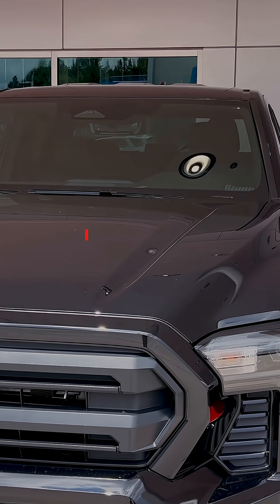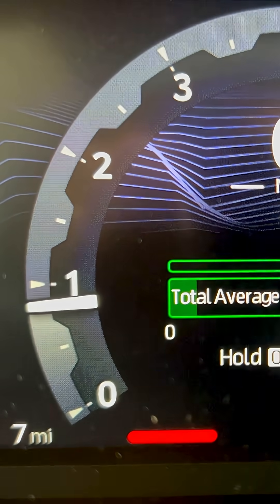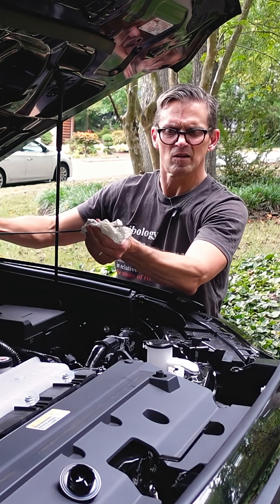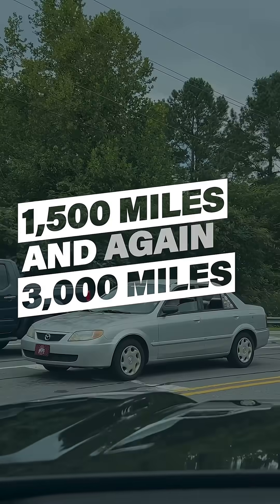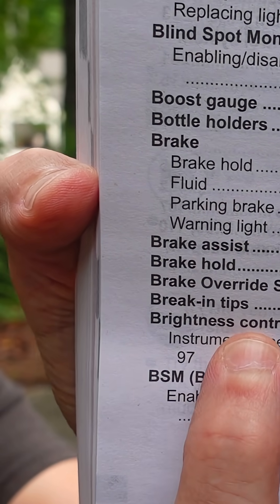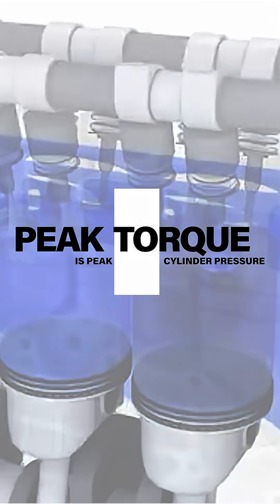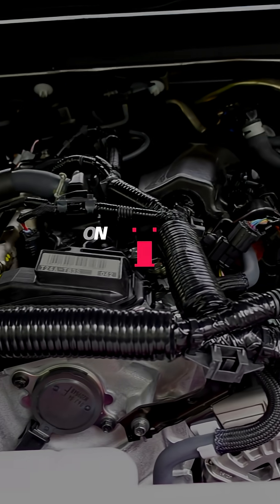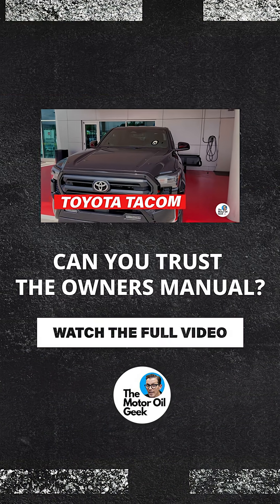The FACTS About Oil Changes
Can you trust the advice provided by your owner's manual, especially when it comes to oil change intervals? If you have a new car, truck or motorcycle, this video is a must watch!